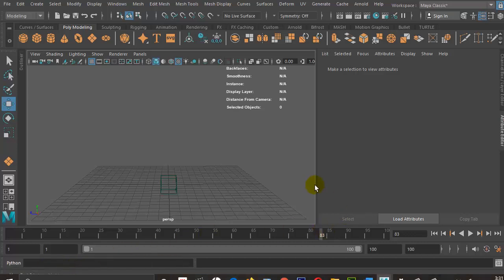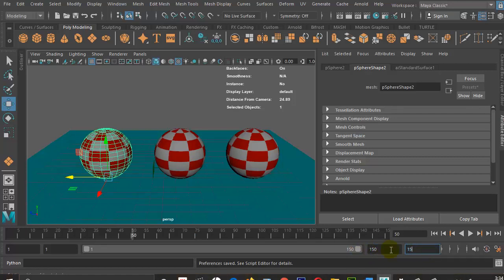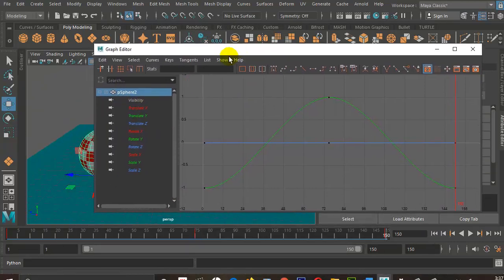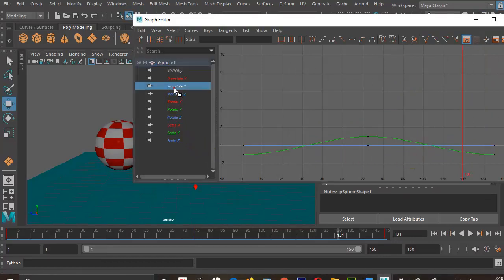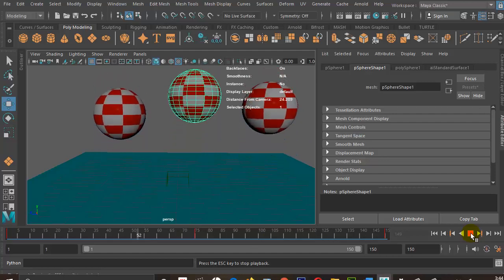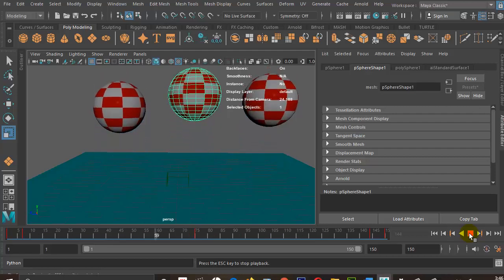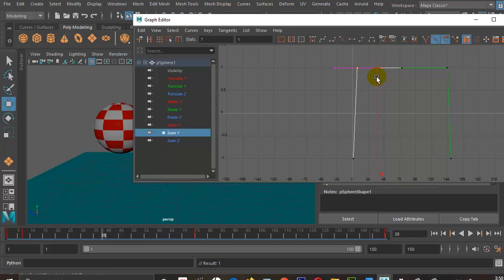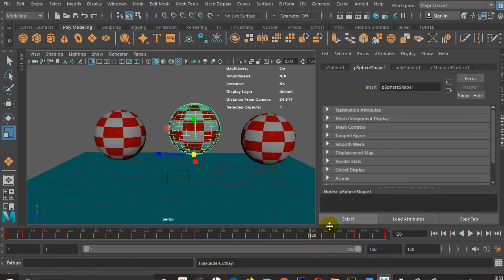Maya animation basics 2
A closer look at tweening, keyframes and tangents using the graph editor